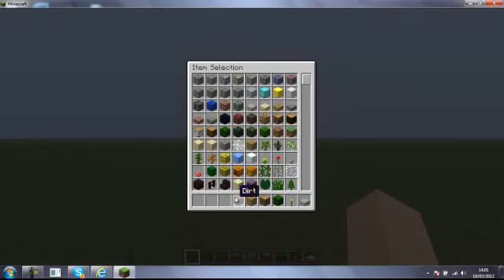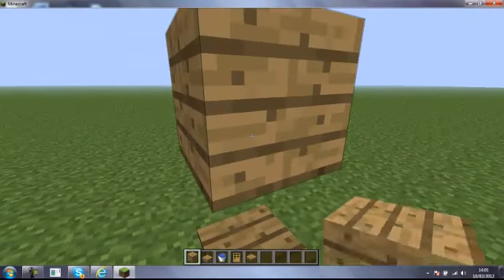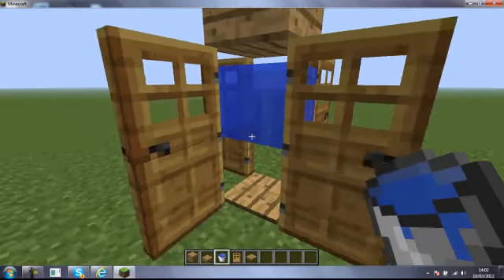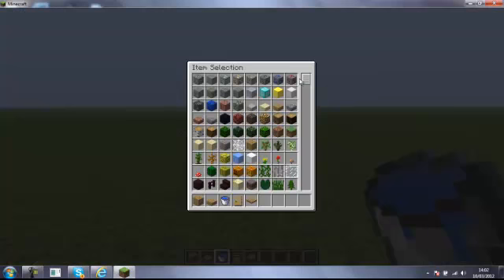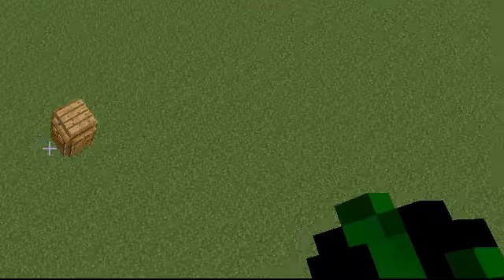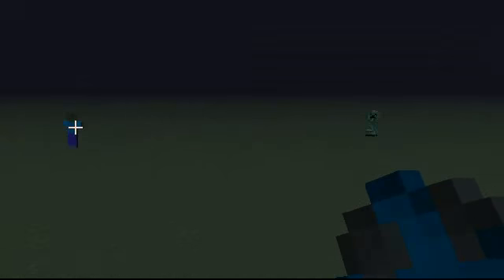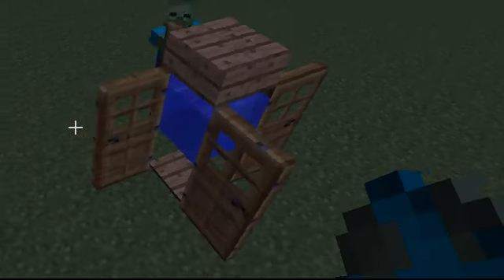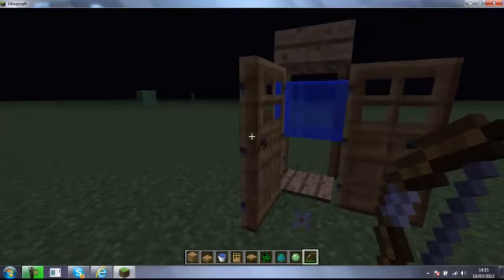Minecraft How to Episode 1 Easy mob trap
Hey guys welcome to episode 1 of my how to series, and in this ep you can find out how to make a simple mob trap